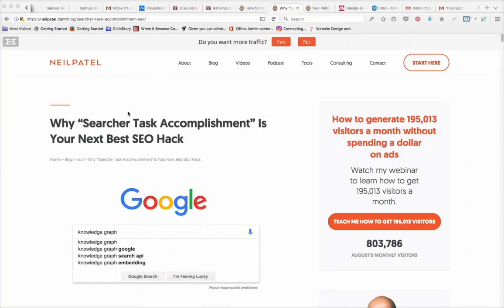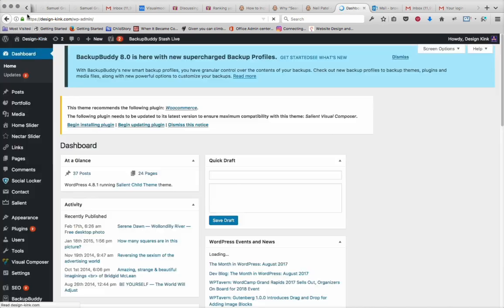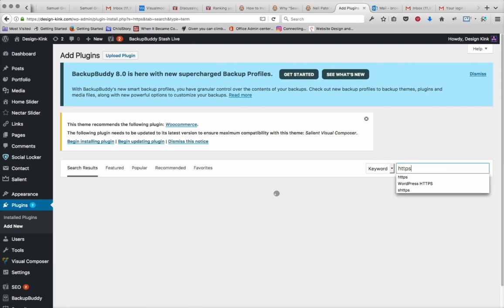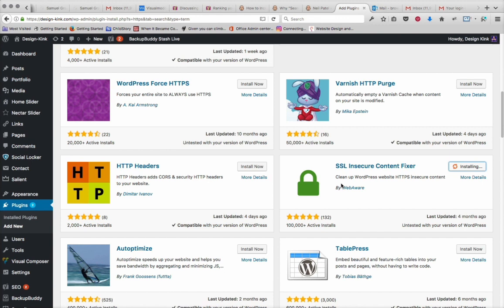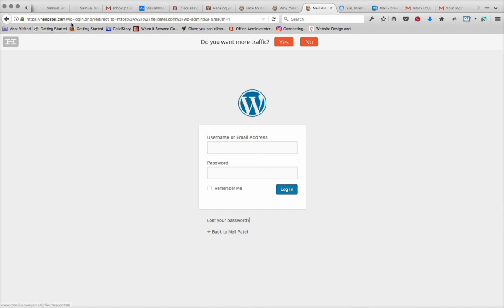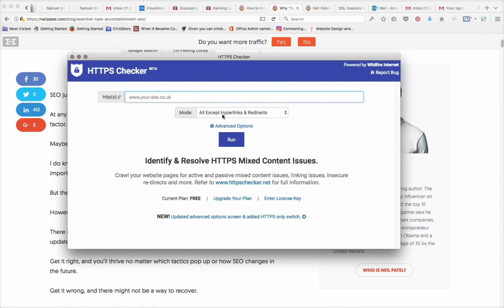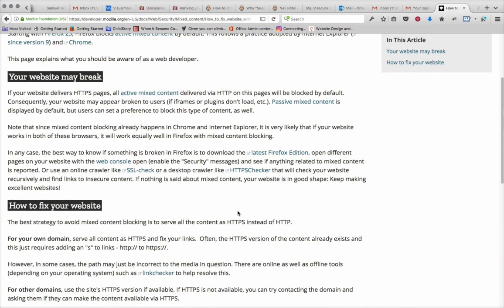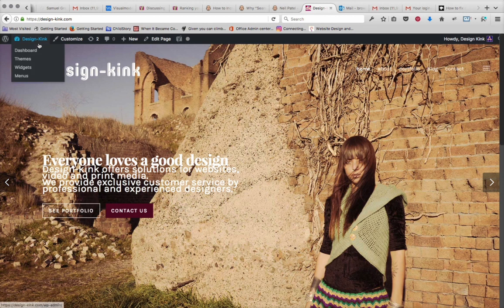Fixing HTTPS insecure mixed content on Wordpress quickly using SSL Insecure Content Fixer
Here's how to fix HTTPS problems the manual way;

Clean up your WordPress website’s HTTPS insecure content and mixed content warnings. Installing the SSL Insecure Content Fixer plugin will solve most insecure content warnings with little or no effort. The remainder can be diagnosed with a few simple tools.

When you install SSL Insecure Content Fixer, its default settings are activated and it will automatically perform some basic fixes on your website using the Simple fix level. You can select more comprehensive fix levels as needed by your website.